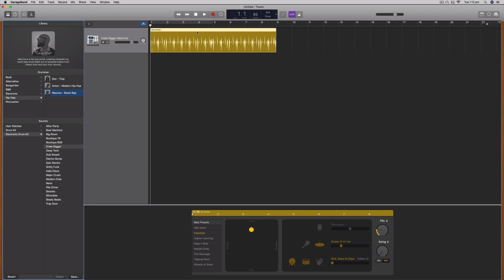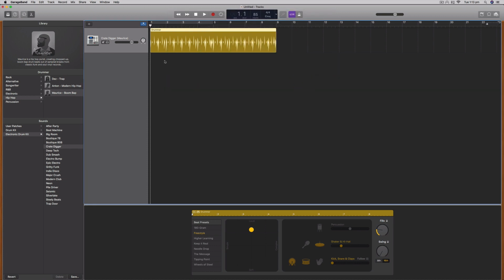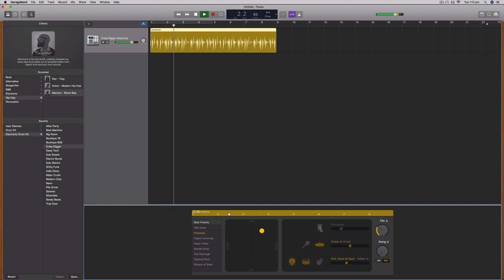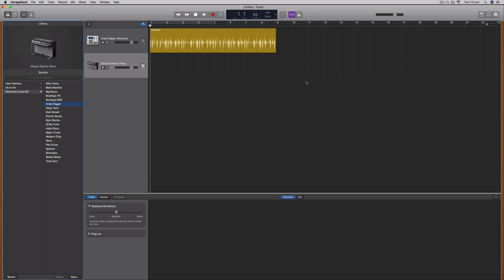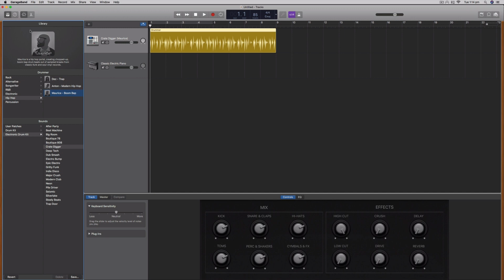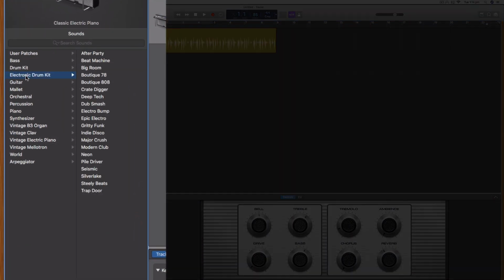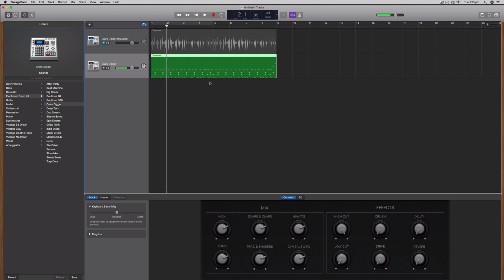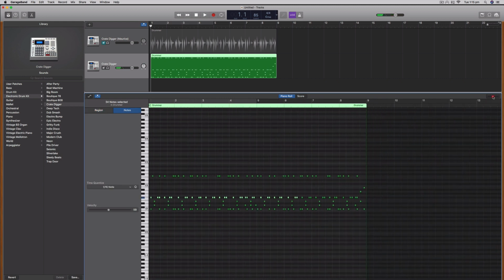Convert Drummer Region to MIDI in GarageBand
Here is a neat trick in GarageBand that allows you to convert a drummer region into a MIDI region for finer edits.

Further Viewing